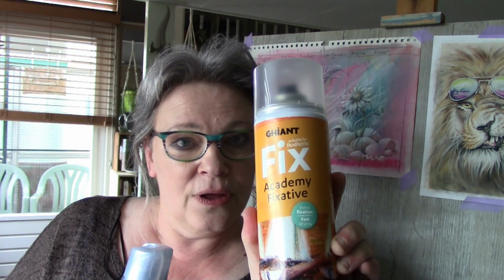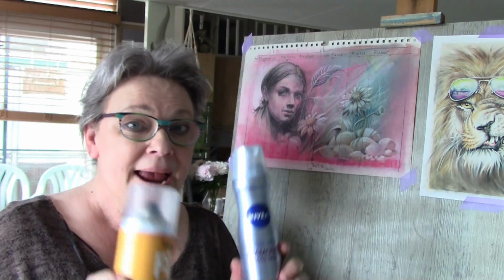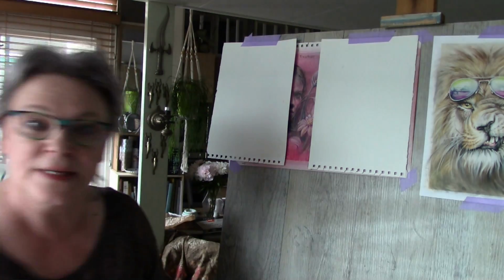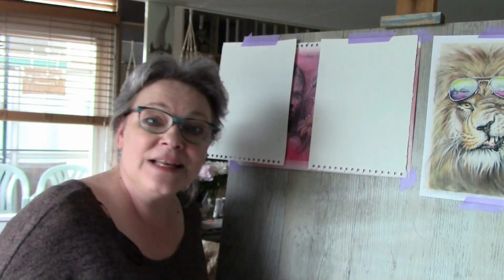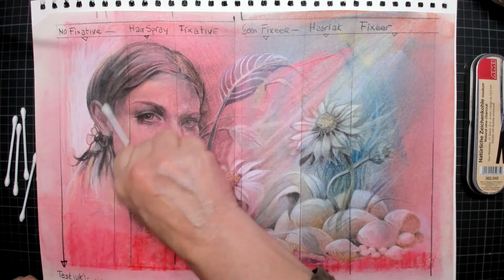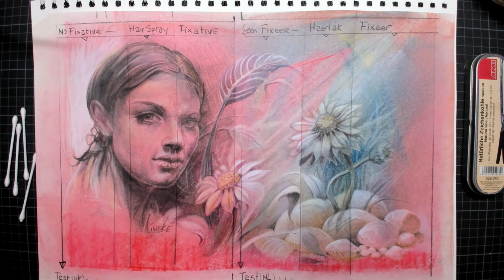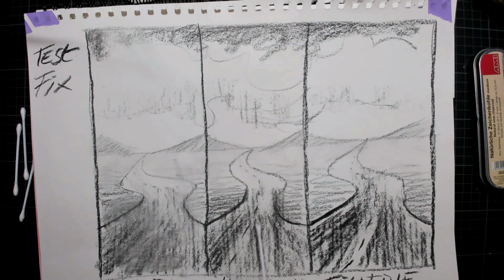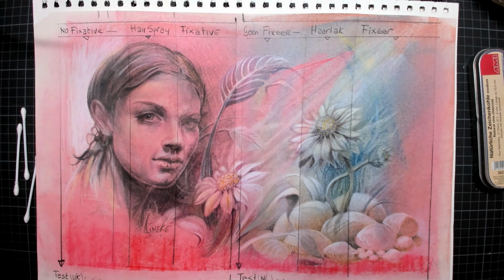Fixating your drawing - Fixative versus Hairspray test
In this Friday's tutorial, I will test for you the professional Fixative spray versus the cheap hairspray
Curious? Just watch and learn what the differences are when fixating a charcoal or pastel drawing. Or any drawing you want.
Have fun watching and learning ^^  Lineke Lijn

For materials, Pencils and paper, I like to use and which are affordable:

Link Europa :

Professional Drawing Pencils - Medium - Tin Box (Set of 12)